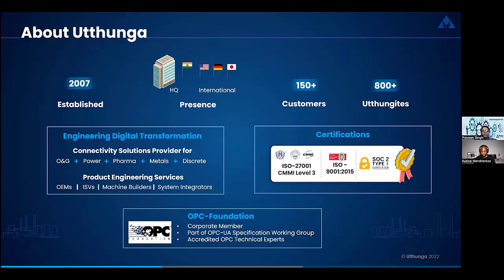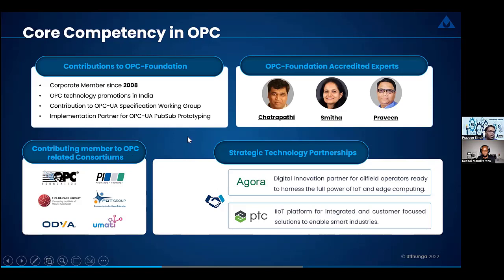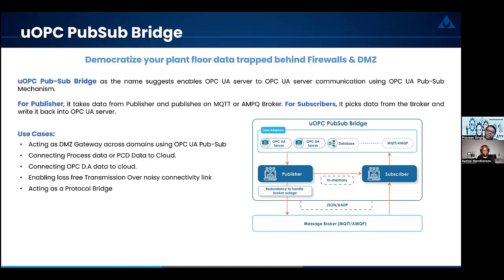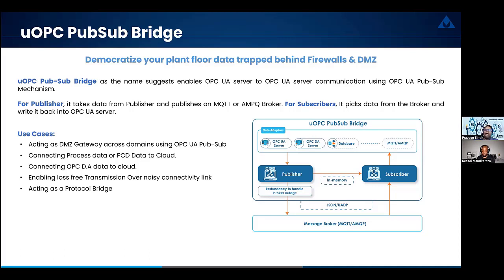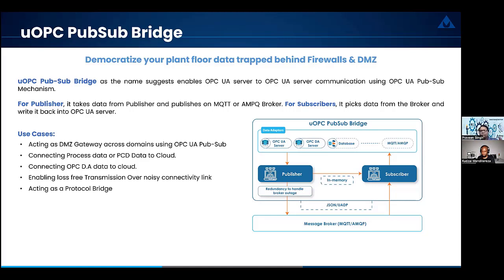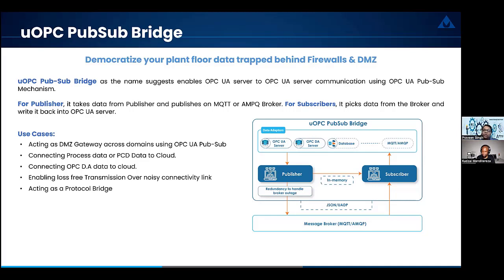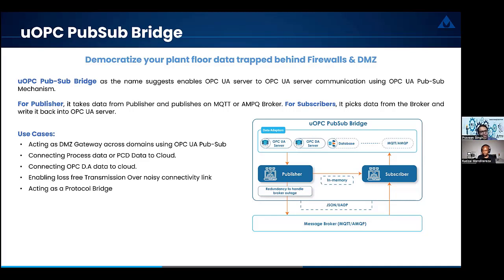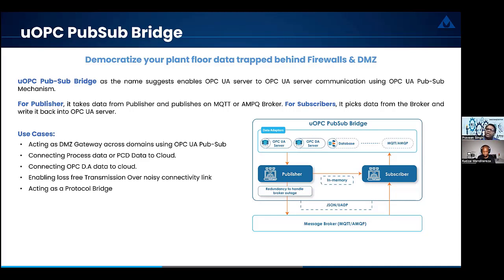OPC UA PubSub: Real World Applications of OPC UA PubSub - Ep 24 [ Praveen Kumar Singh, Utthunga]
OPC UA PubSub: Real World Applications of OPC UA PubSub - In this interview, Kudzai Manditereza talks to Praveen Kumar Singh who is the Chief OPC Solutions Architect at Utthunga about the Real World Applications of OPC UA PubSub.

EPISODE DETAILS
Addressing communication challenges across distributed layers is vital for any manufacturer. Transmission of OPC data with multiple firewall ports can lead to cybersecurity issues at the DMZ. How do you tackle it?

Presenting Utthunga’s uOPC PubSub Bridge! A Cloud & Enterprise-ready solution that consolidates access to multiple OT data sources. Also, it ensures secure data passage across the DMZ & Firewalls during IT-OT Integration.

OUTLINE
0:00​ - Introduction
1:14 -  What is OPC UA PubSub?
7:34 -  Real World Applications of OPC UA PubSub
9:45 - Embedded OPC UA PubSub Applications
12:37 - Configuration Mechanism of OPC UA PubSub Components
15:41 - How Discovery works in OPC UA PubSub networks
19:04 - How Information Modelling Works in OPC UA PubSub
21:29 - Consuming OPC UA PubSub using Third Party Applications
24:00 - OPC UA PubSub over TSN explained
26:46 - Use Cases for OPC UA Client-Server combined with PubSub
29:03 - Sensor to Cloud Using OPC UA PubSub
31:54 - Security mechanisms in OPC UA PubSub communication
35:23 - uOPC PubSub Bridge overview